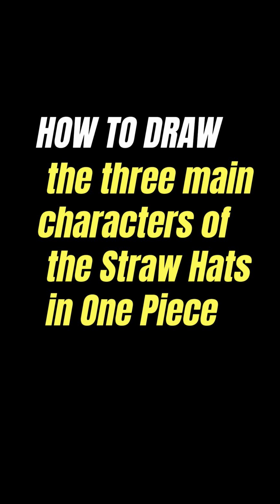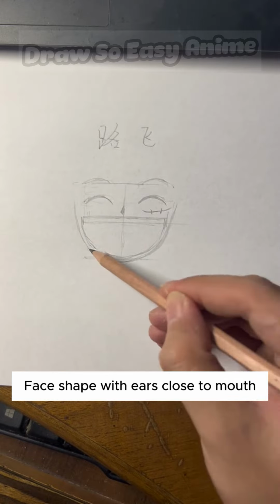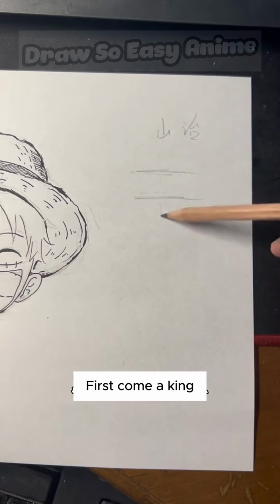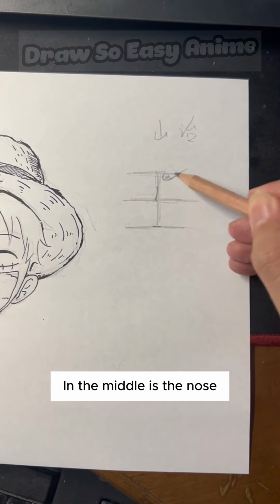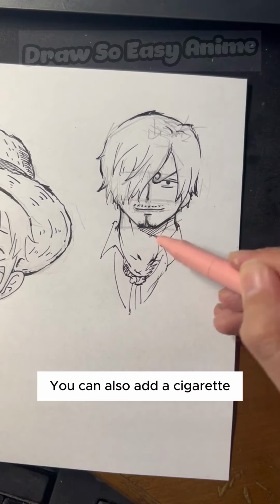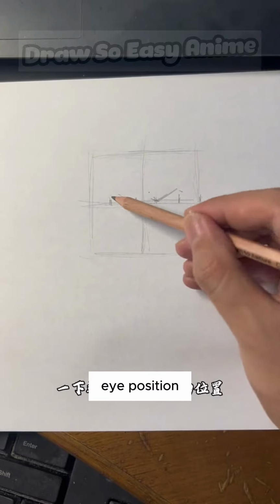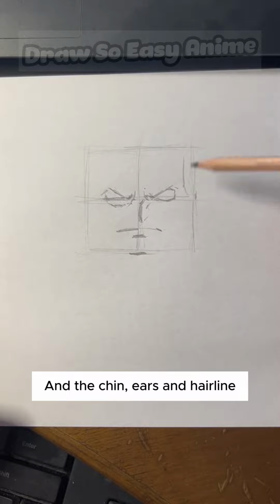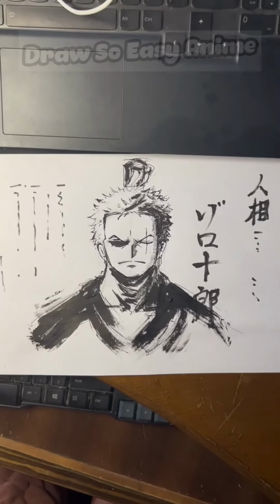How to draw the three main characters of the Straw Hats in One Piece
★Drawing tools : Portable Nyoni Charcoal Pen
★ Casimir Charcoal Pen 160g
★ Sketch Paper 0.7, Auto Pencil
❤ ❤Link to all drawing tools in my awesome videos!
ー ー ー ー ー ー ー ー ー ー ー ー ー ー ー ー ー
►Welcome to your ANIME team drawing channel.
Hope my team videos help everyone from drawing to drawing style direction for everyone!